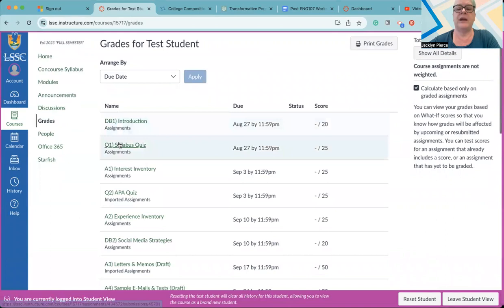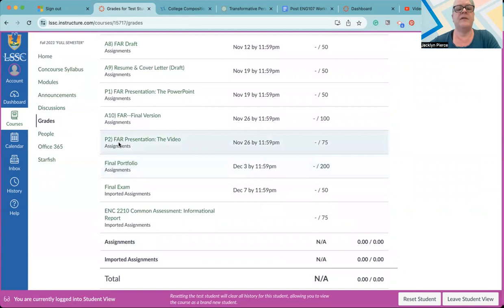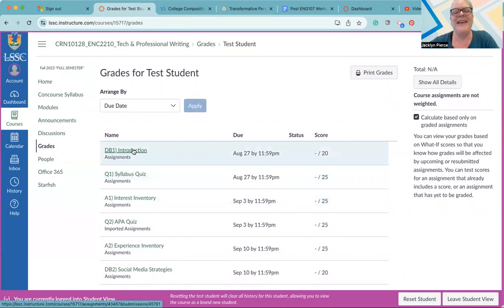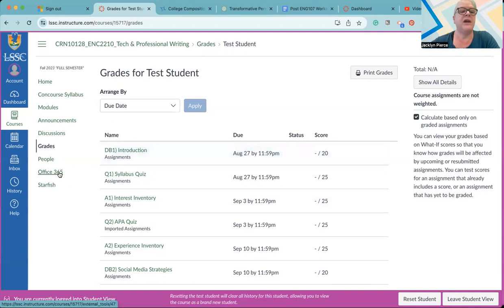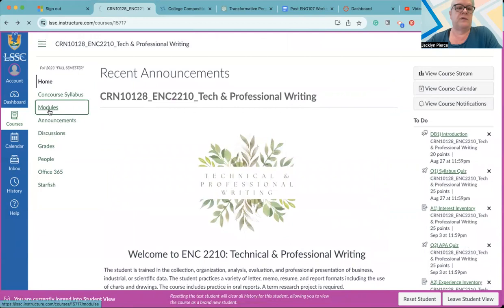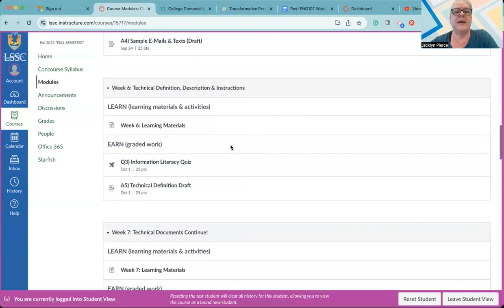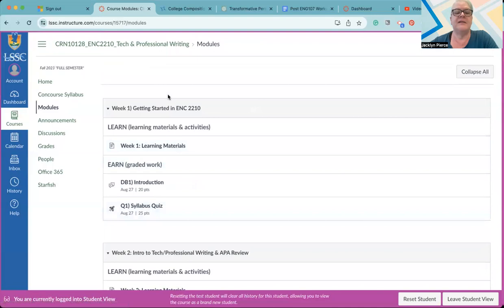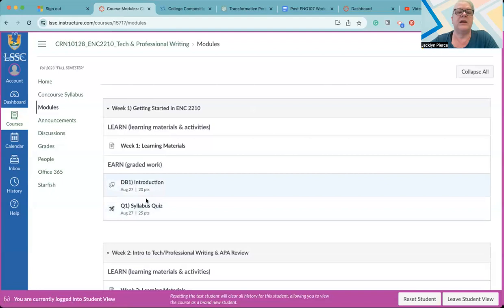LSSC ENC2210 WW1 Fall23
Welcome to ENC2210 with Jackie Pierce at Lake-Sumter State College!